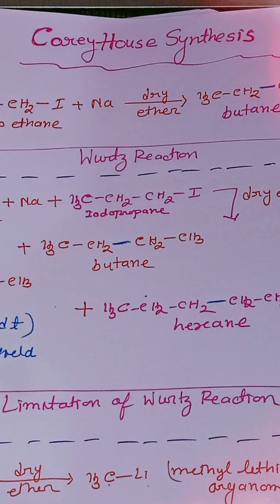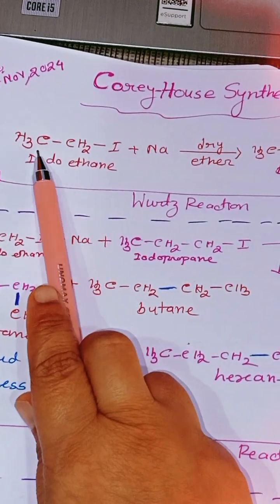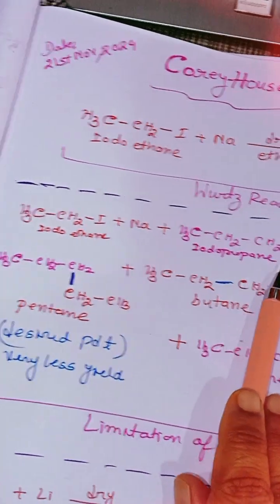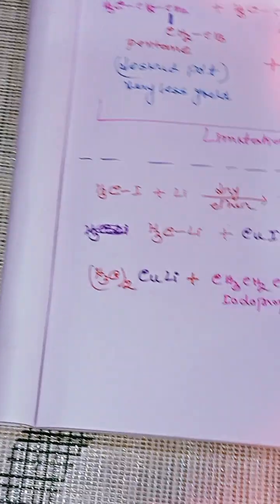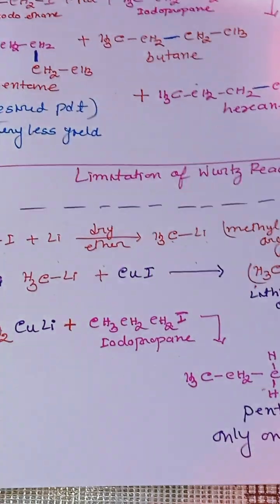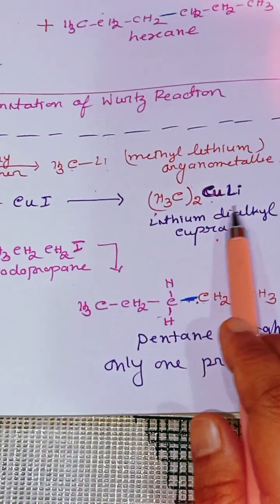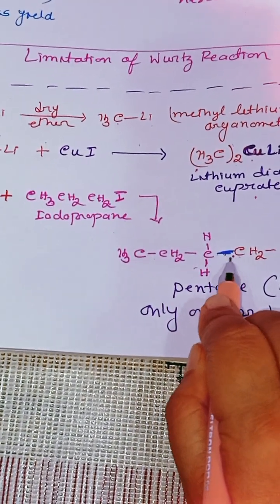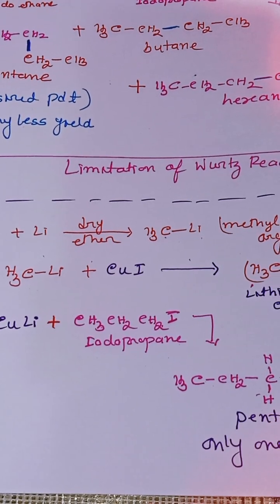Fascinating Organic Transformation: Corey-House Reaction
Corey House reaction is a modification of Wurtz reaction. Wurtz reaction is applicable to only symmetrical alkyl halides. When we use two different alkyl halides it gives multiple products.

To overcome this problem scientists E. J. Corey, G.H. Posner, G.M. Whitesides, and H.O. House proposed an alternative method which is commonly known as Corey House synthesis.

It has multiple steps via formation of two different organometallic reagents like alkyl lithium and lithium  di alkyl cuprate.

For details check the video.